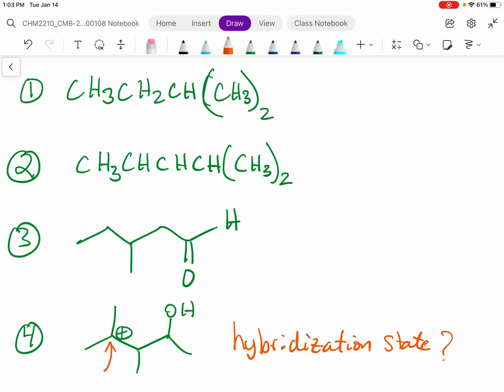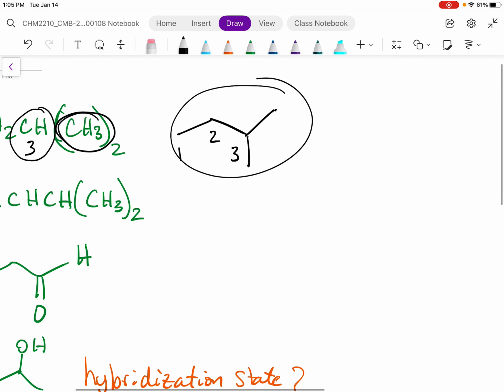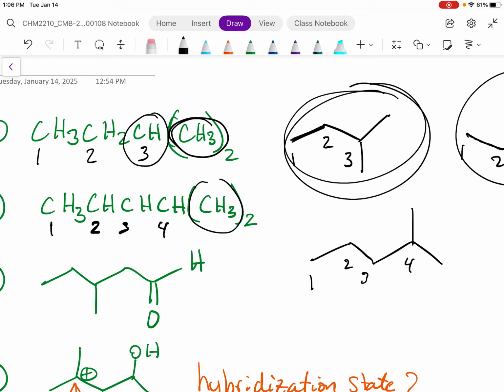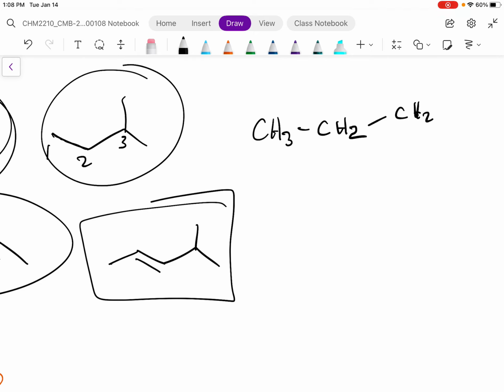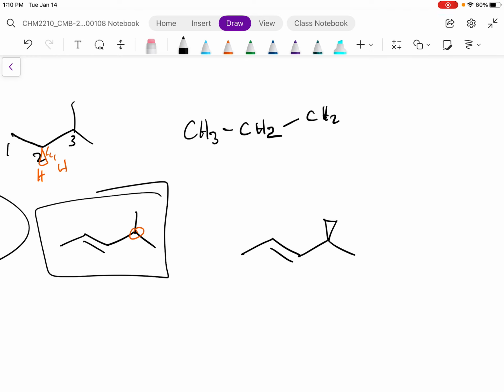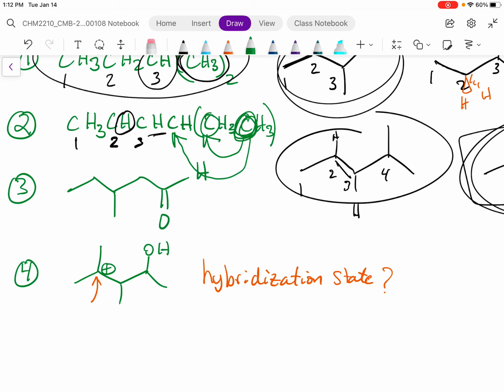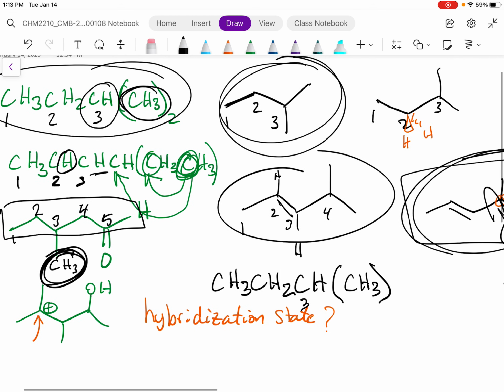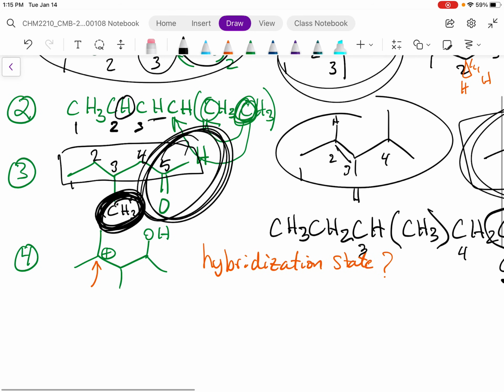Jan 14, 2025 Orgo 1...